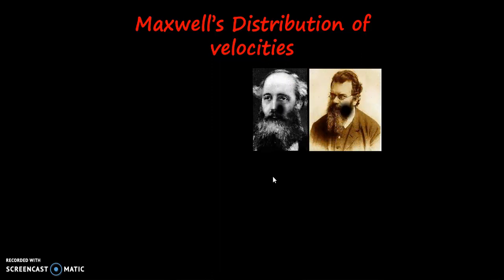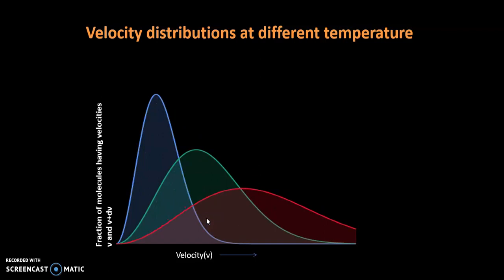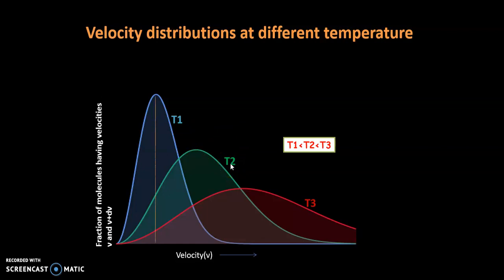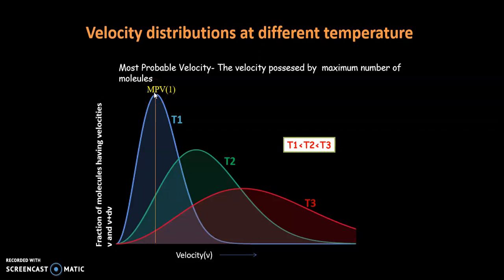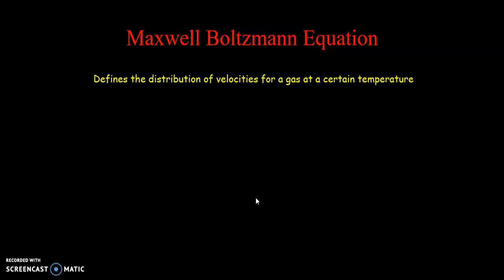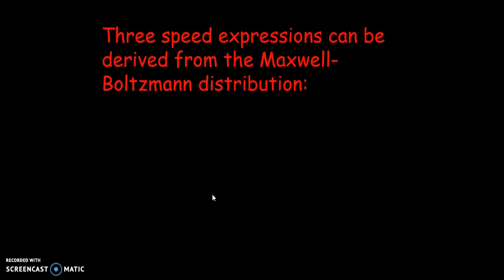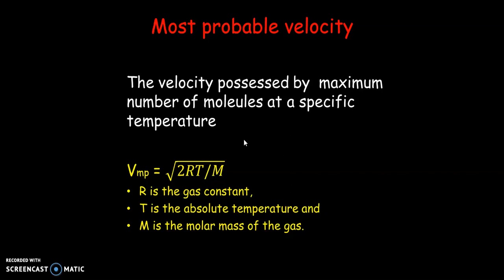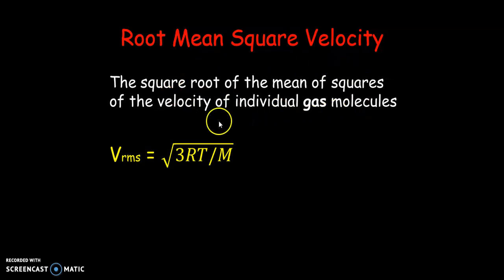Maxwell's distribution of molecular velocities